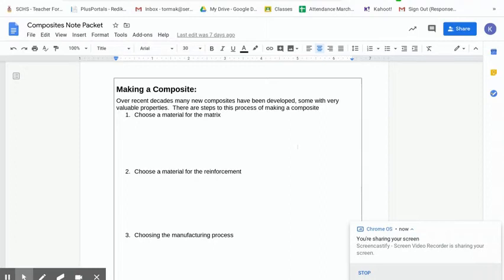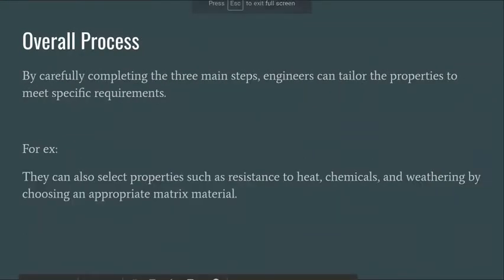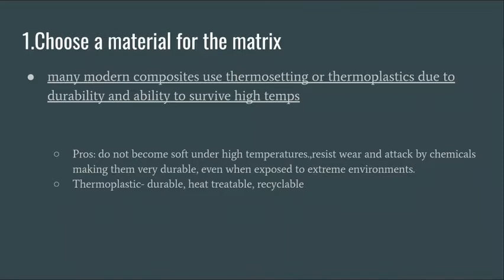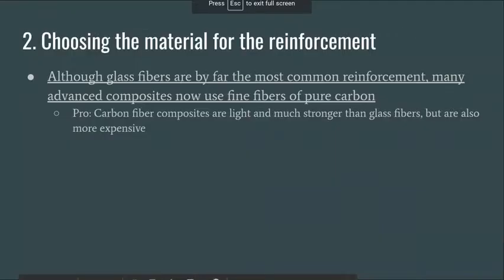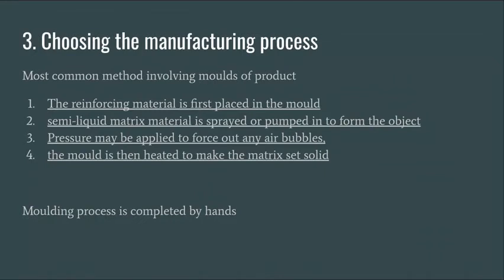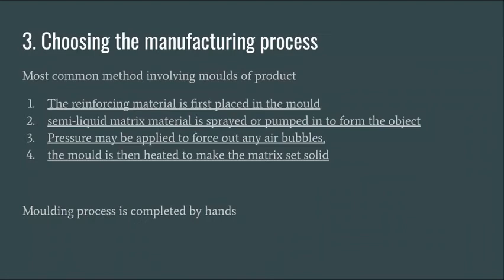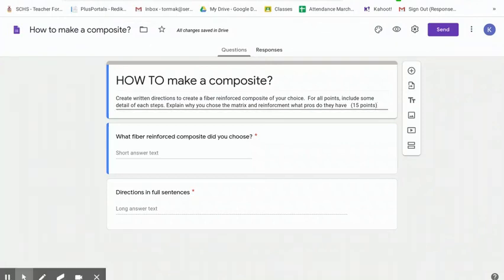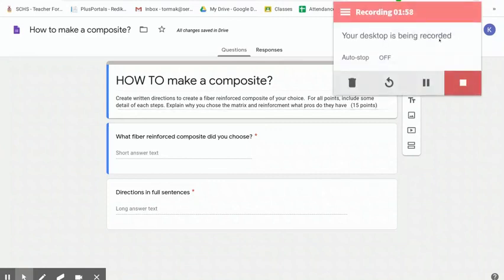Making a composite